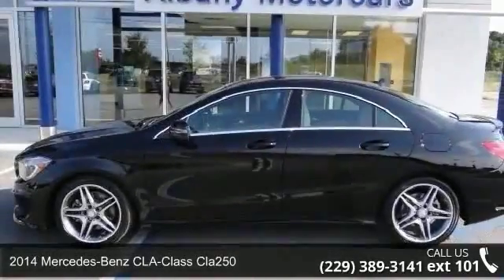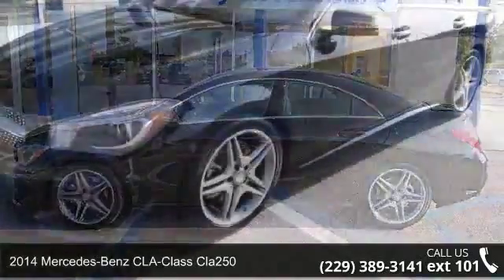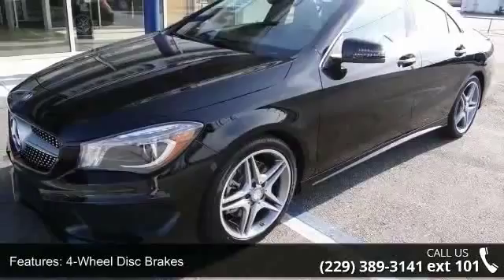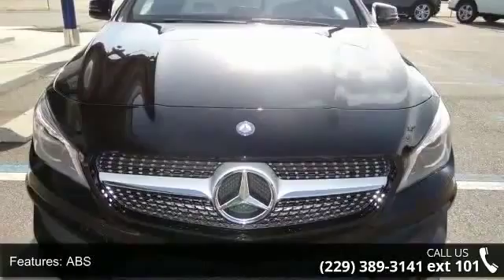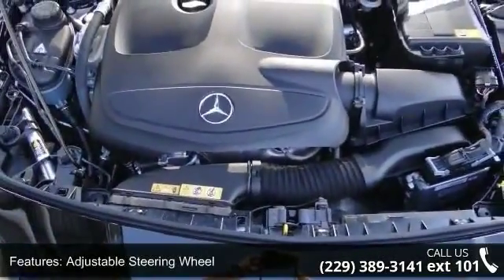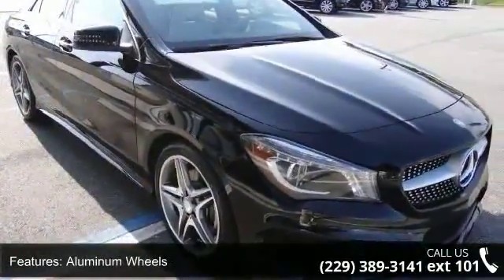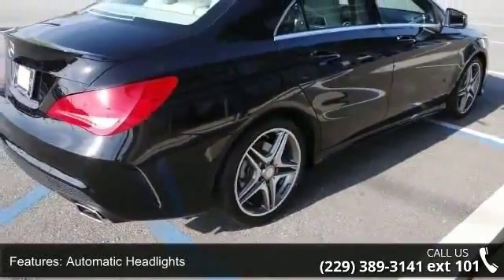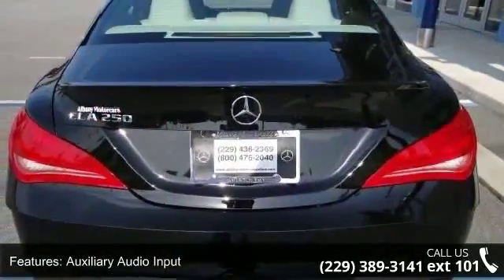2014 Mercedes Benz CLA Class CLA250 Albany Motorcars 360p